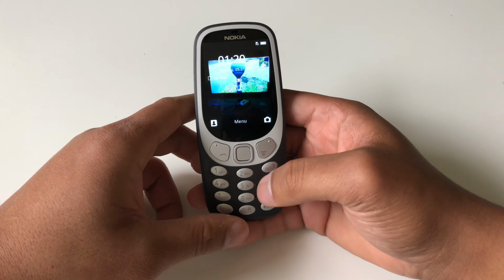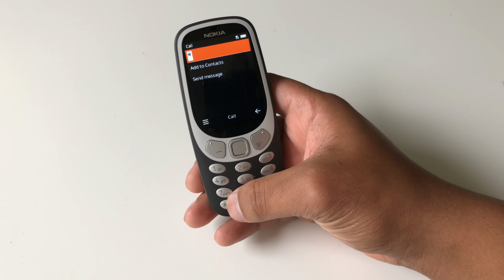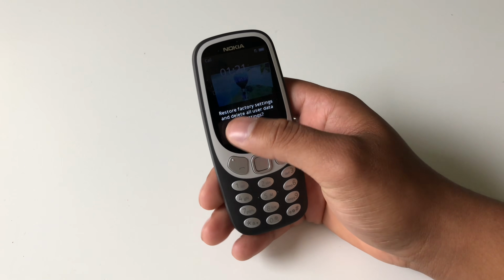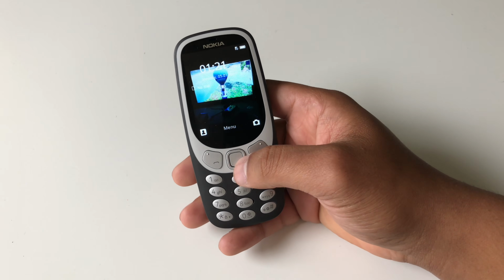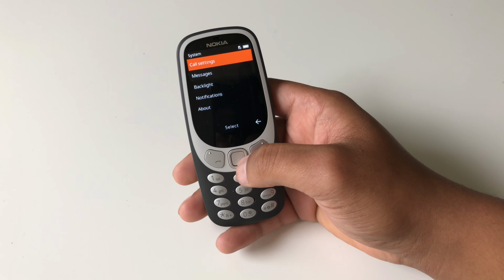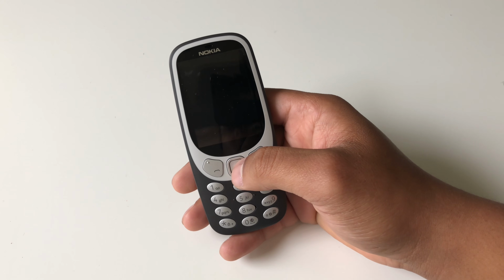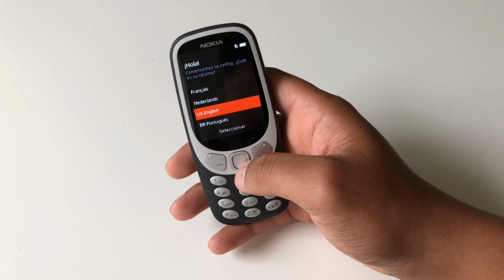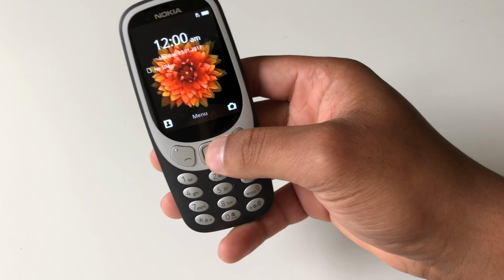2 Ways to Restore Nokia 3310 Factory Settings Hard Reset